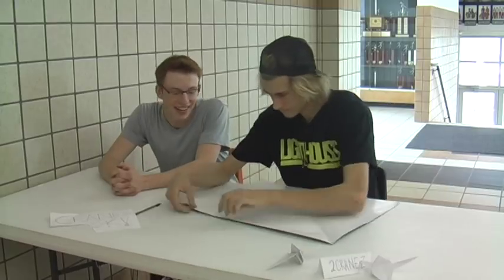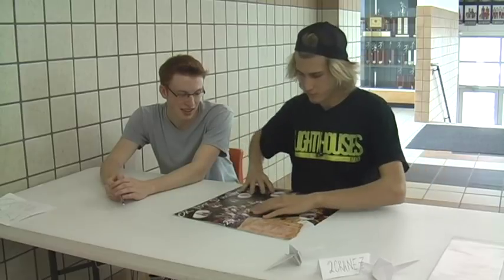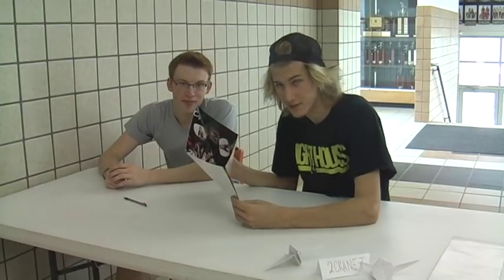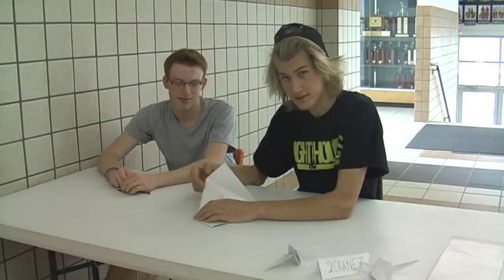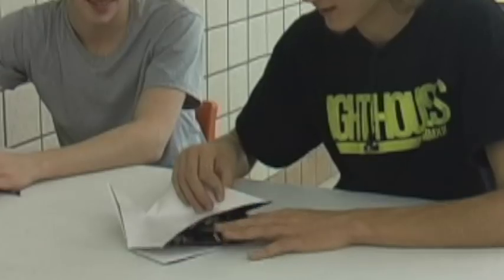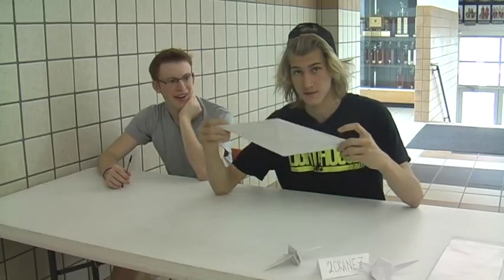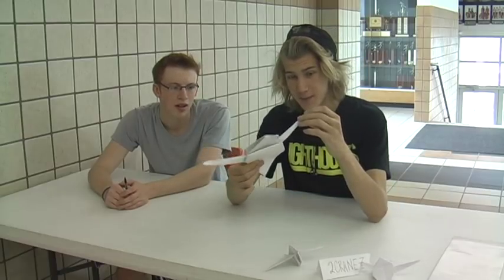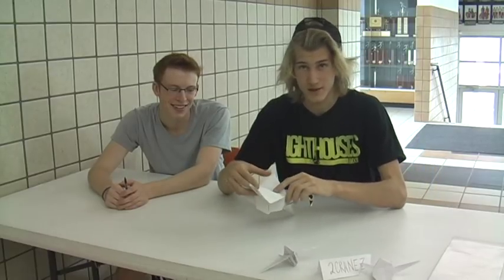ARTS CRAFTS N' FUN: Episode 1, Origami Crane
Professor Two Cranes & Bowdy show us how to make an origami crane.